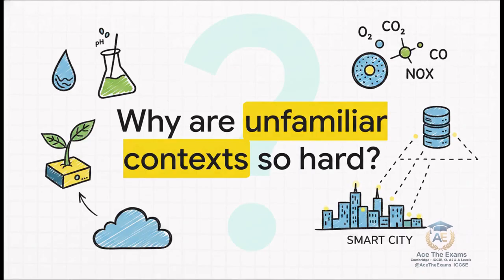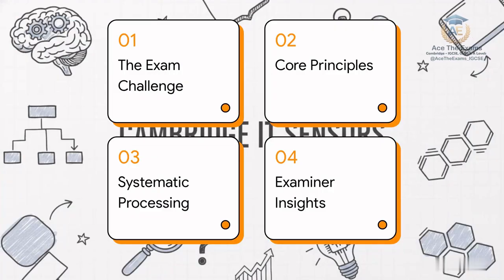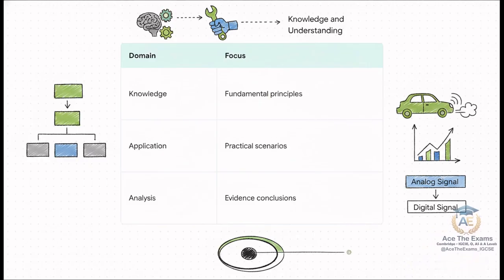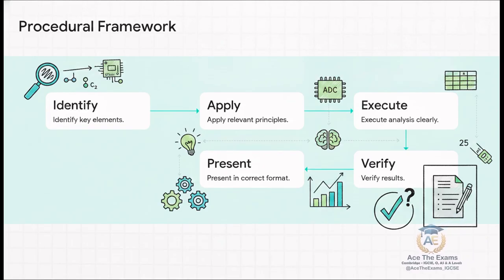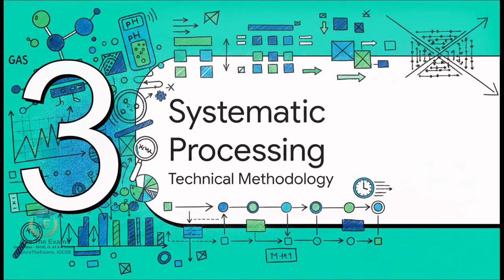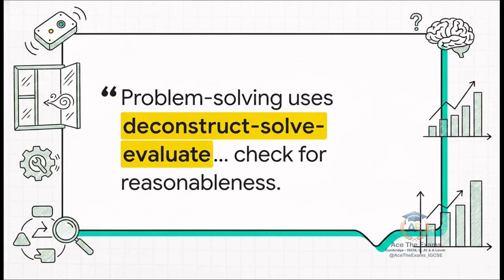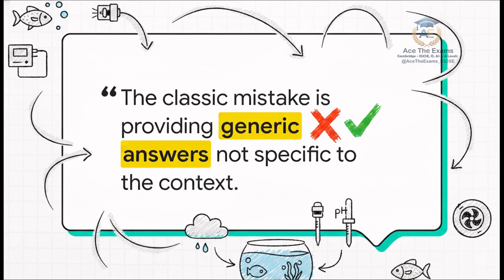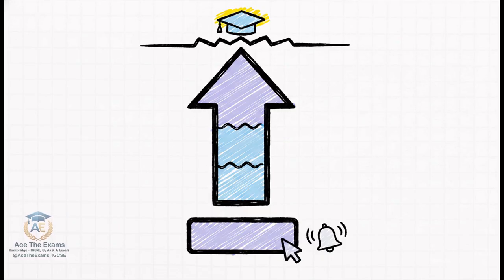Humidity Ph Gas Sensors As And A Level Information Technology 9626 | Information T... | Ace The Exam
Humidity Ph Gas Sensors As And A Level Information Technology 9626 for Information Technology 9626. This Ace The Exam lesson explains Humidity pH Gas Sensors using exam-focused revision, questions, past-paper practice, mark-scheme understanding and common mistakes.

Primary search query: Humidity pH Gas Sensors AS and A Level Information Technology 9626
Related searches: Humidity pH Gas Sensors Information Technology 9626 questions, Humidity pH Gas Sensors 9626 past paper